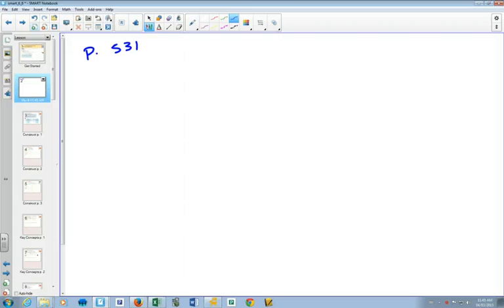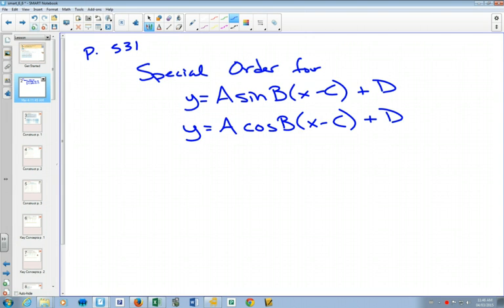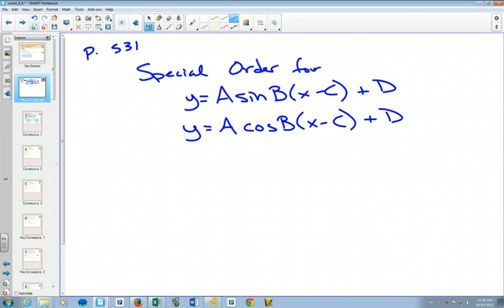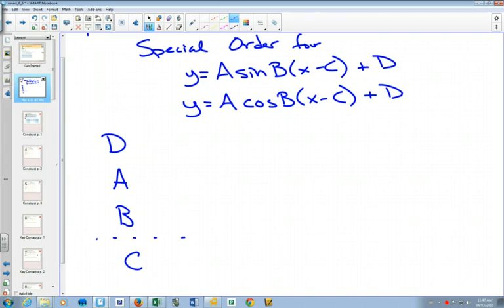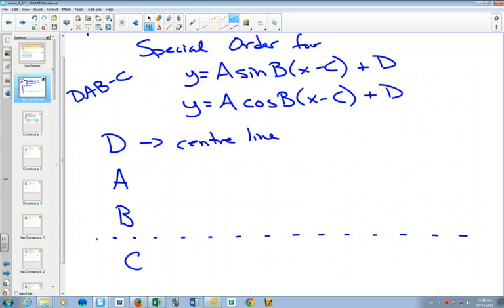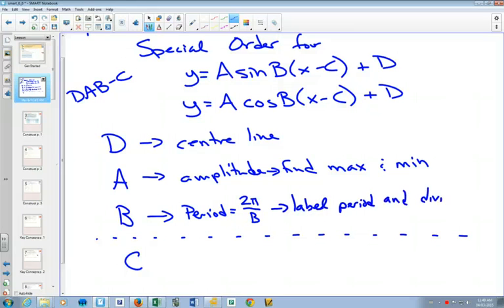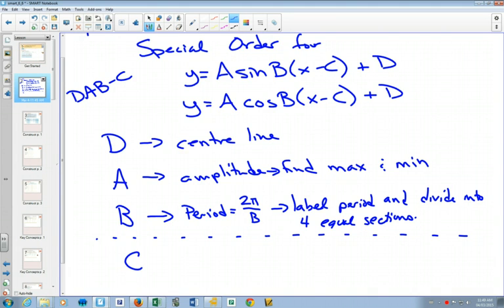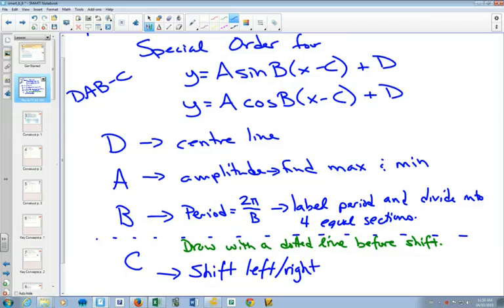40SP 6 6 Shortcut for Graphing Sine and Cosine DAB C